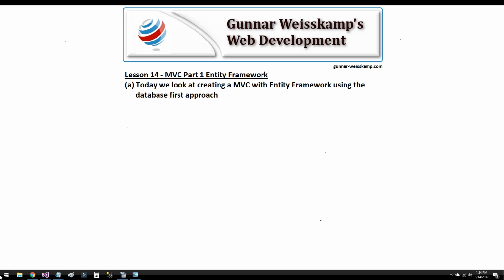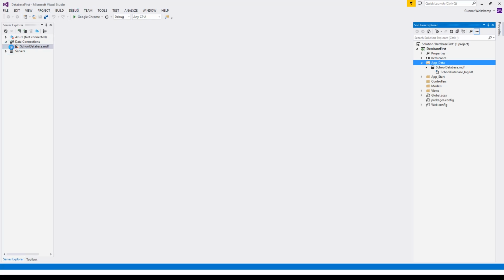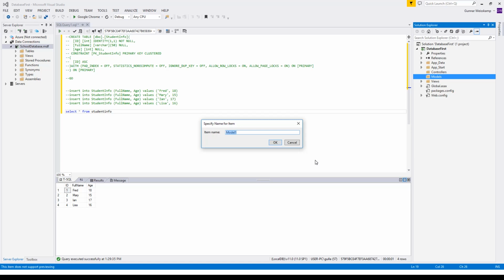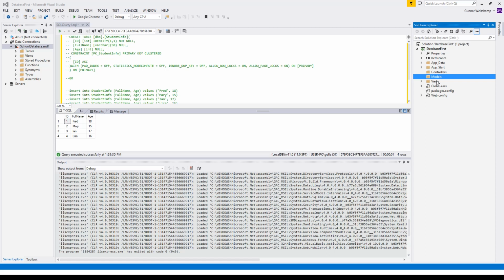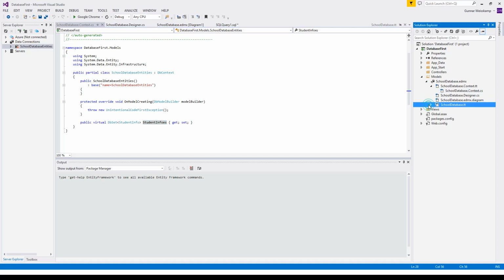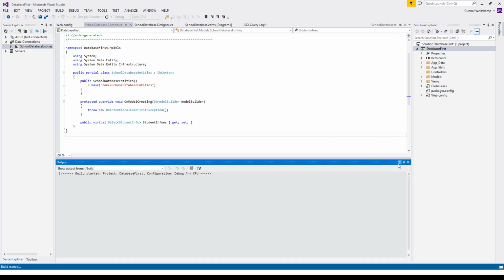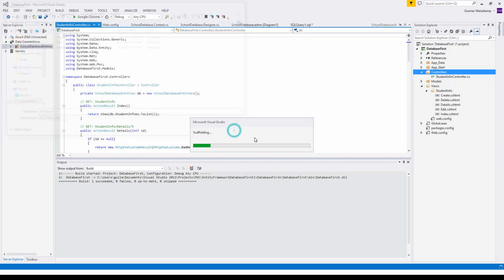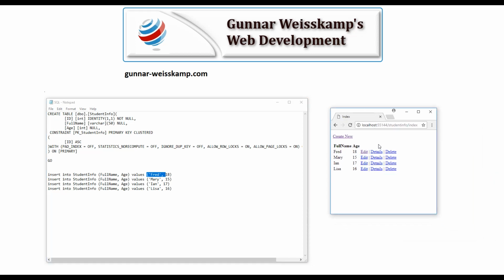Lesson 14 - MVC Part 1 Entity Framework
Today we look at creating a MVC with Entity Framework using the database first approach